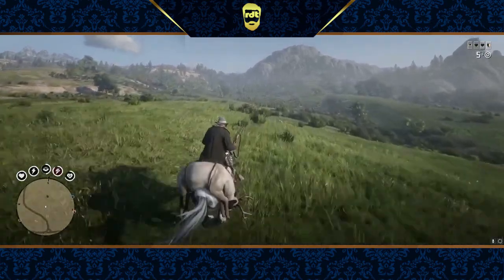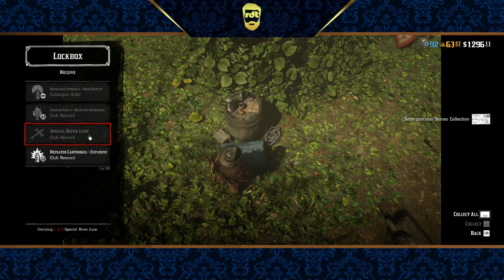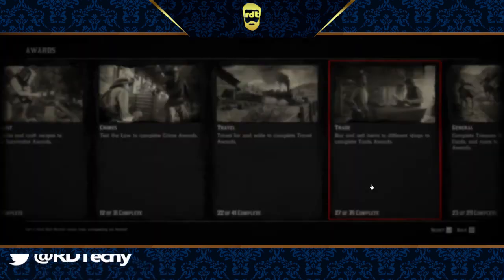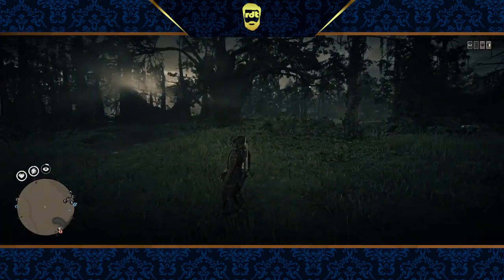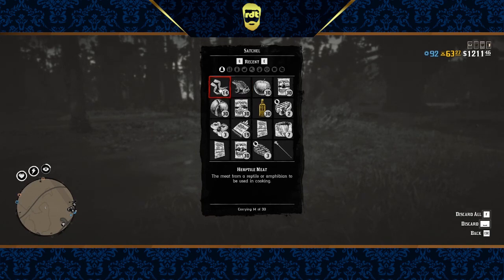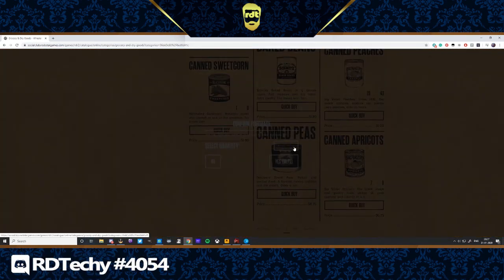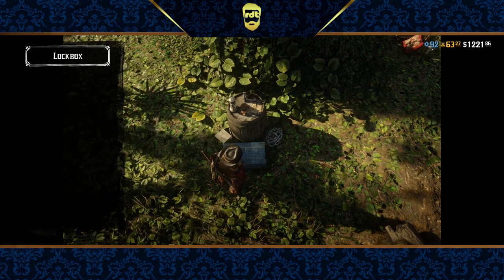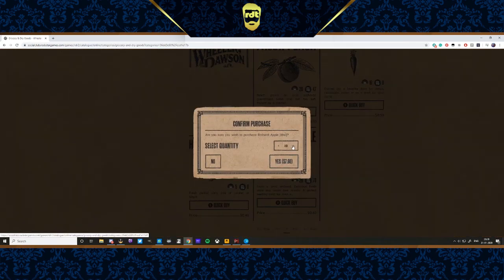3 Tips for EVERY Red Dead Online Player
I have seen a lot of videos that offer pretty much the same tips for Red Dead Online, they are great but I saw they missed some that I've picked up by playing the game or in one case, completely accidentally!

I love Red Dead Redemption to so much that I have barely streamed anything else other than that since it came out, do you have some tips that you'd like to share with the community? Go ahead and comment them below!

Wanna watch some goofy gameplay featuring Red Dead Online? Come hang out on my stream!

Want to keep up with all the happenings connected to my stream/YouTube and all sorts of nonsense?